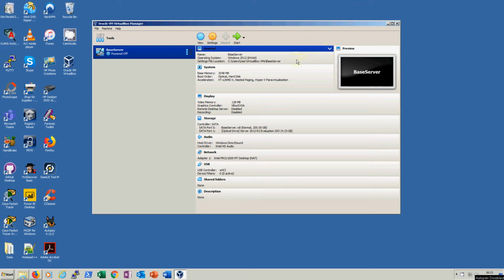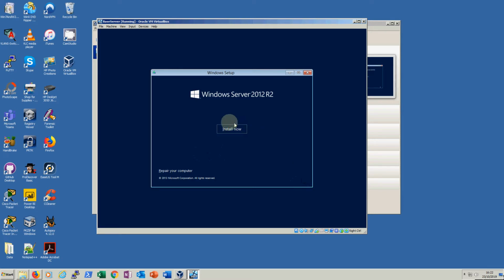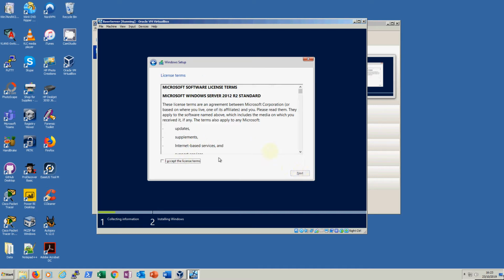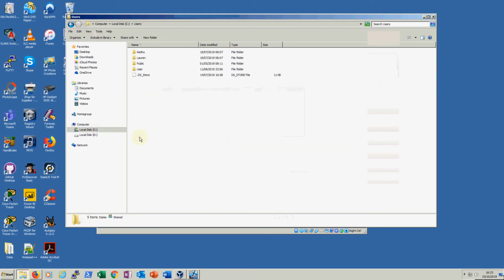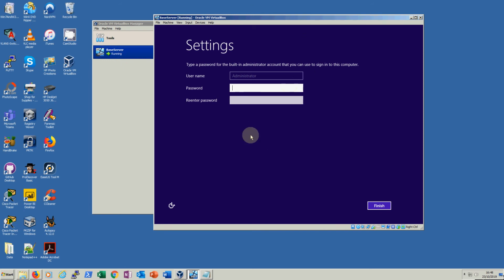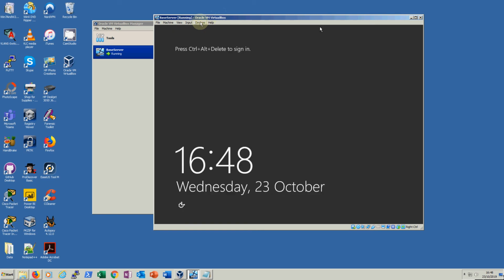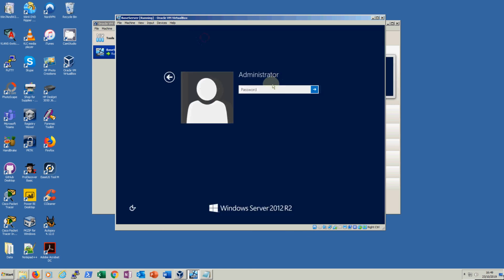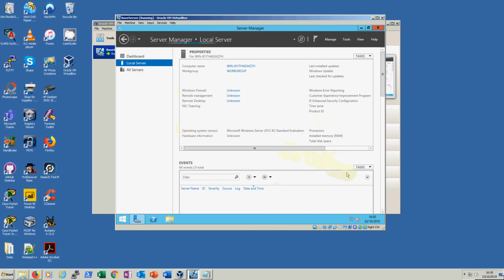3 Install Server 2012